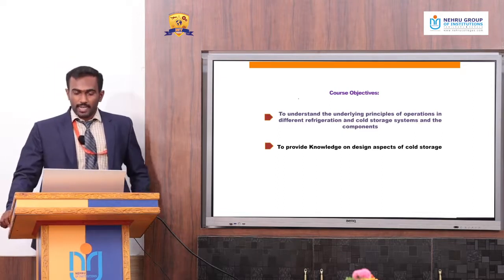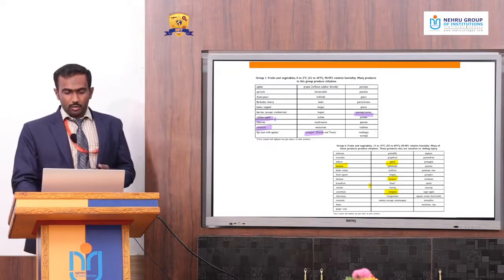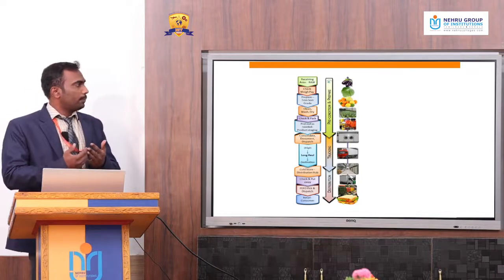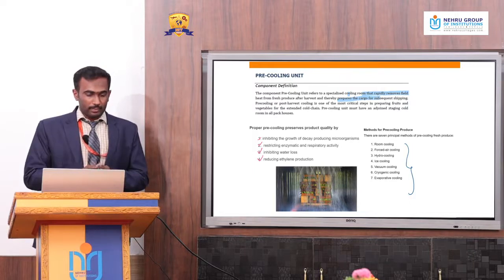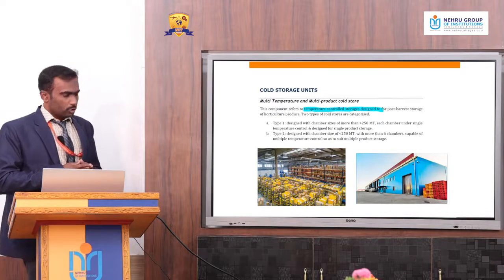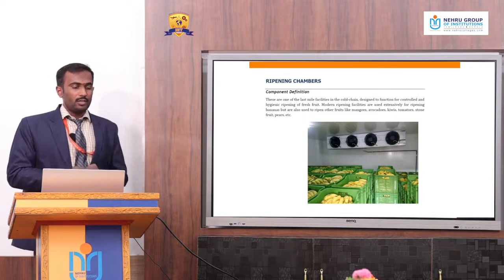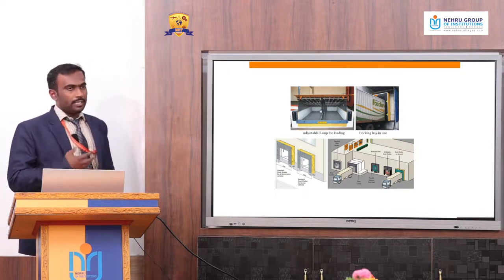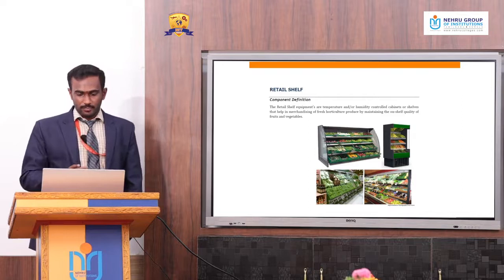E Content 27